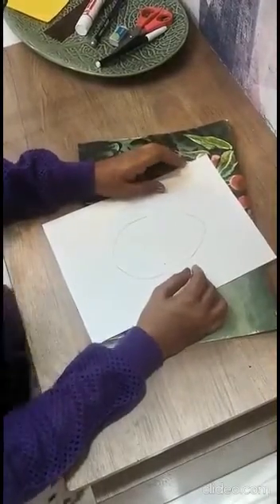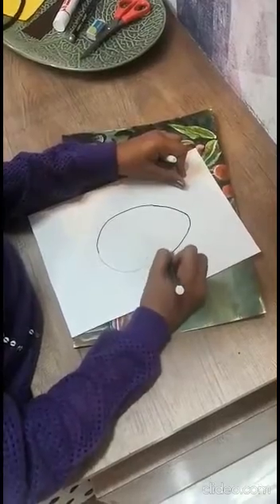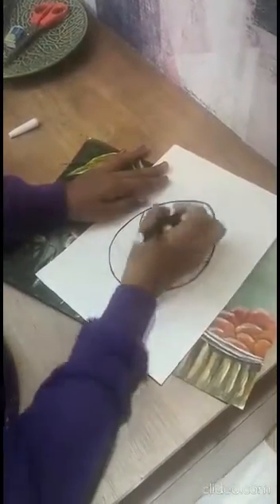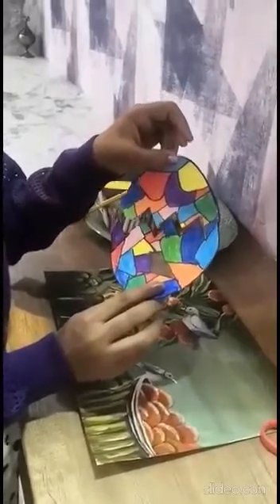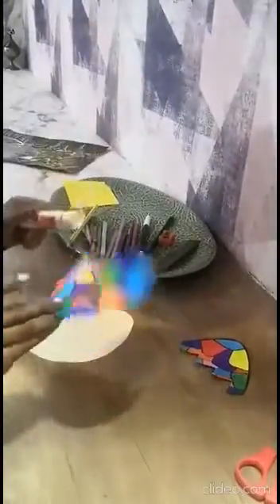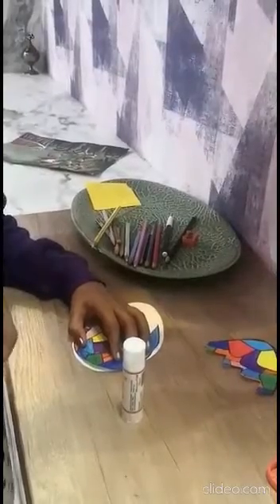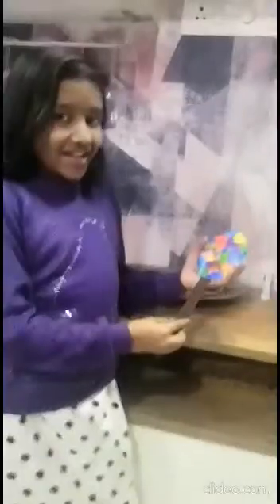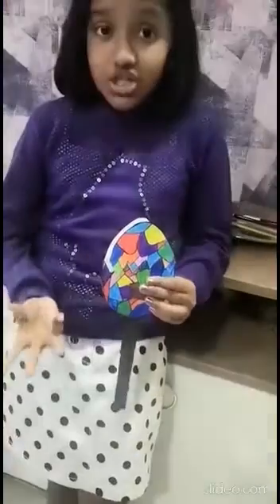Making Chick Puppets for beginners